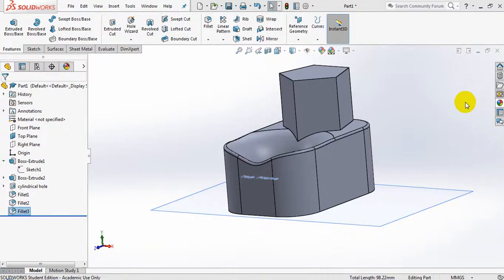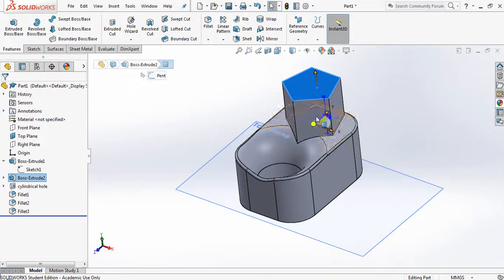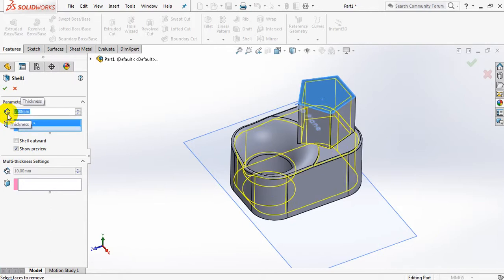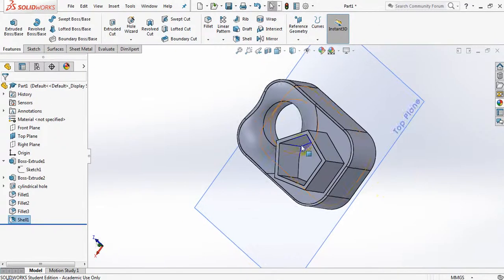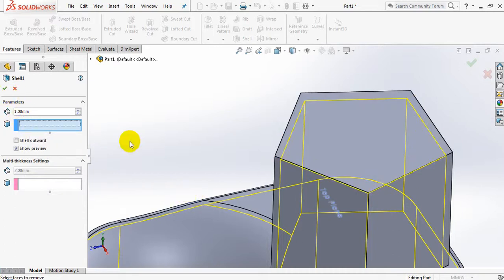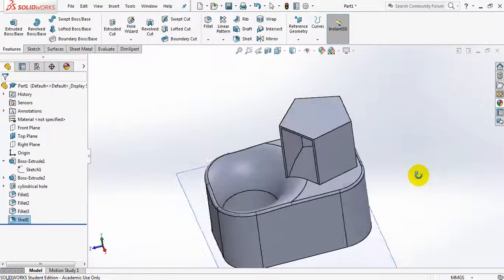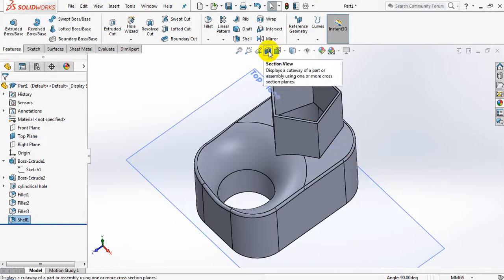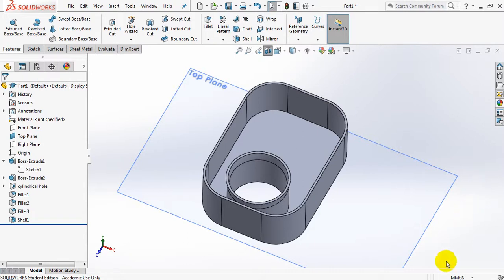SolidWorks Editing extruded, cut & filleted basic shape Step 6